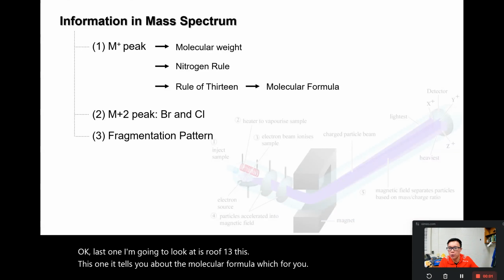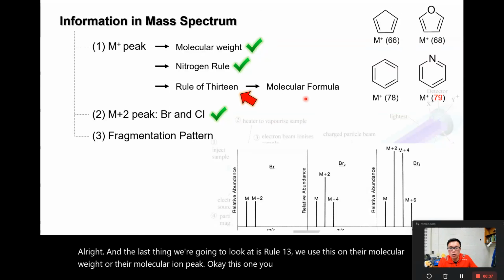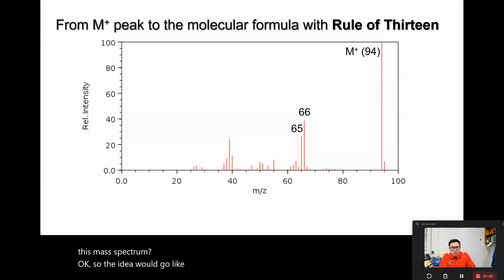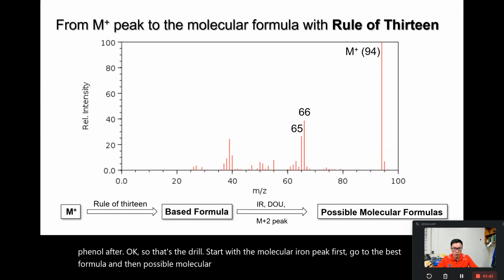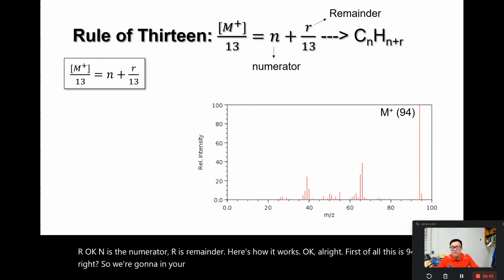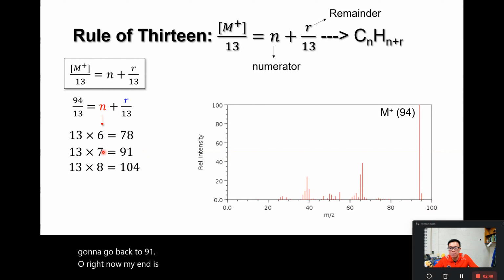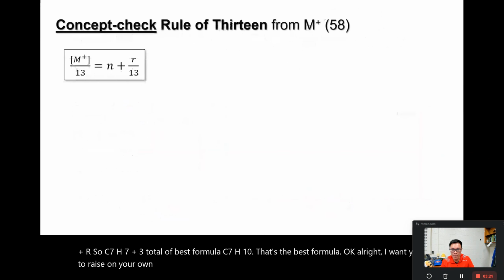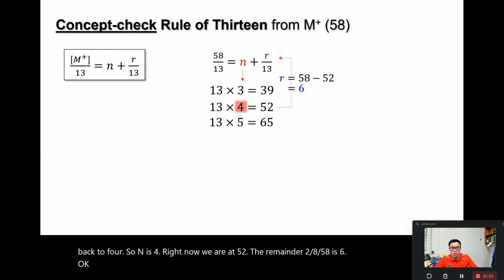Chapter 14.3 - MS9 - Rule of 13 to Based Formula